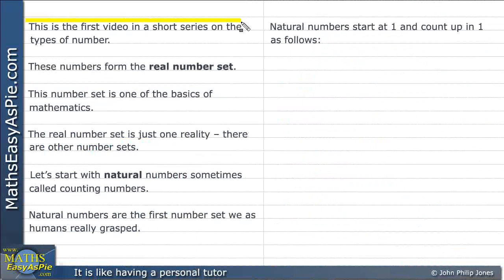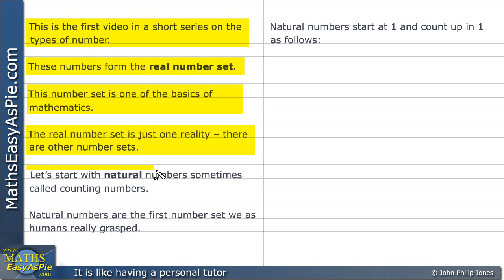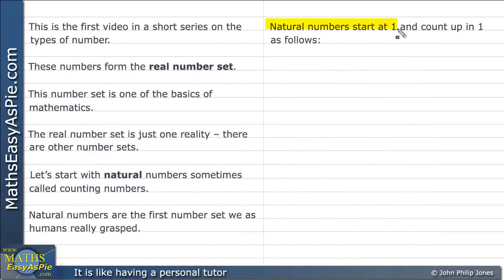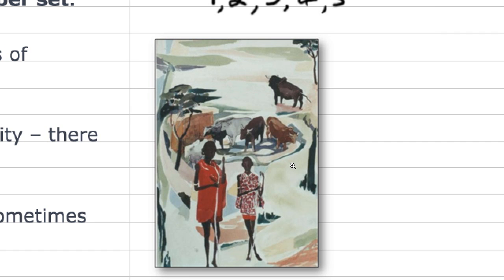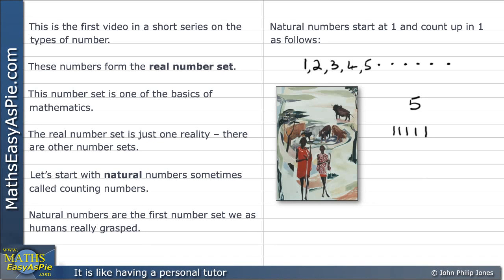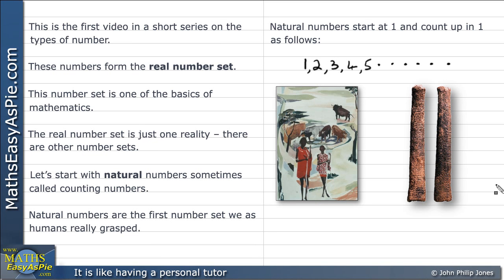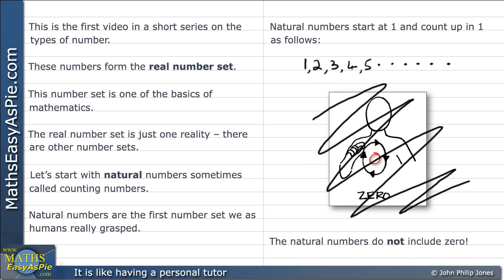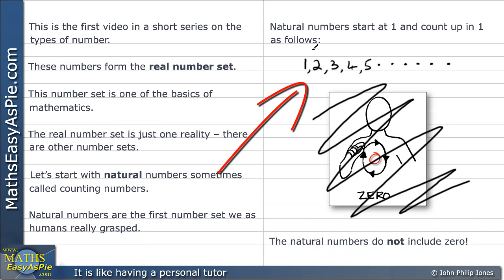Natural Numbers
Discusses natural numbers from a historical perspective